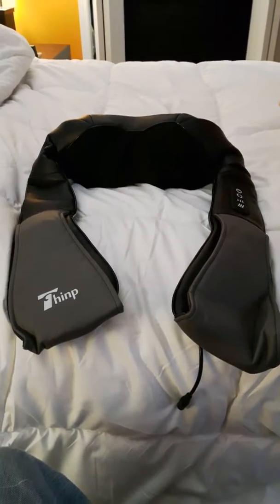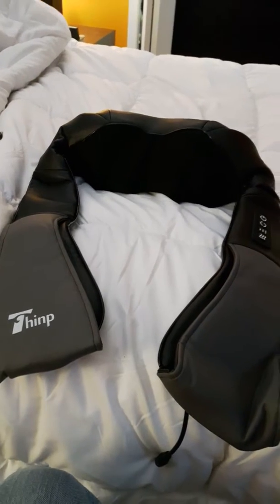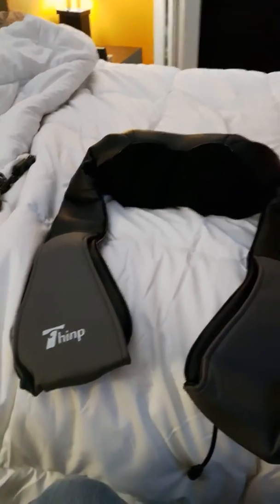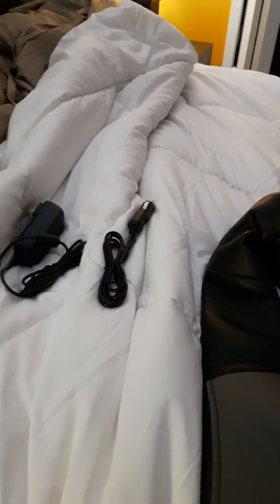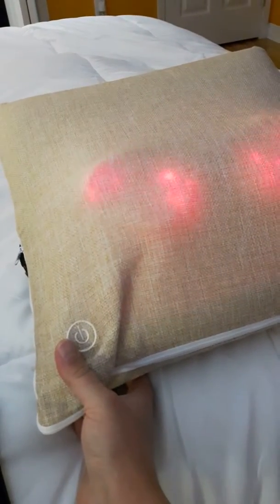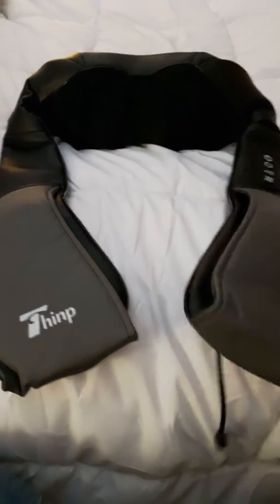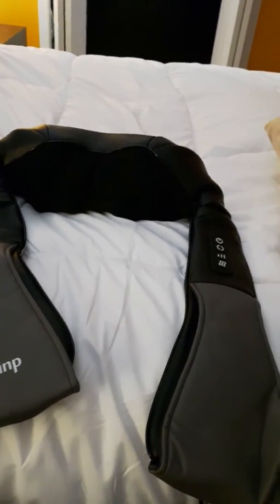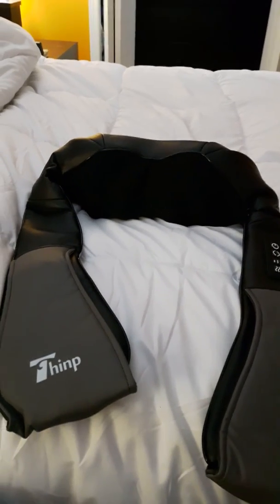Thinp Shiatsu Neck Massage & Back Massager with Heat and Timing Function, Neck and Shoulder Massager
Thinp Shiatsu Neck Massage & Back Massager with Heat and Timing Function, Neck and Shoulder Massager 4 Button for Home, Office and Car Use